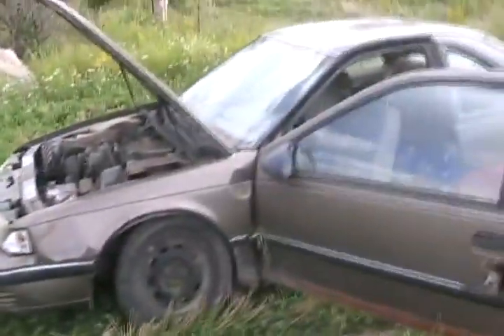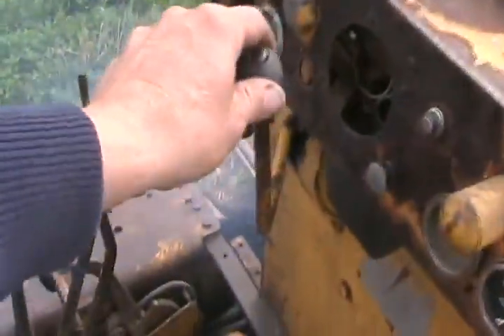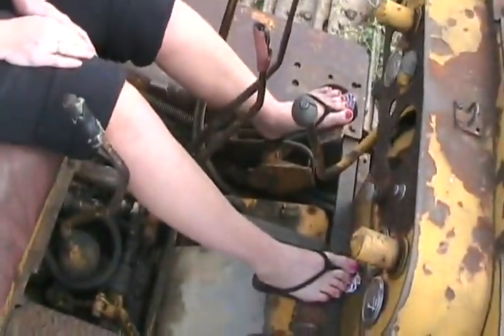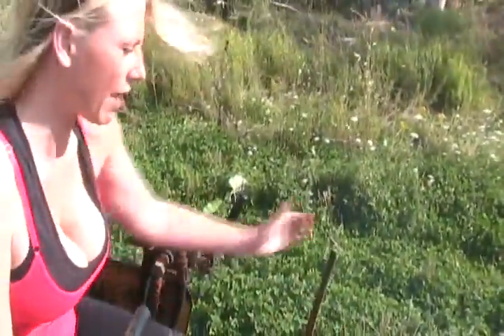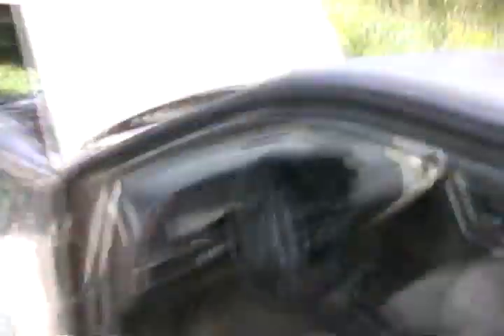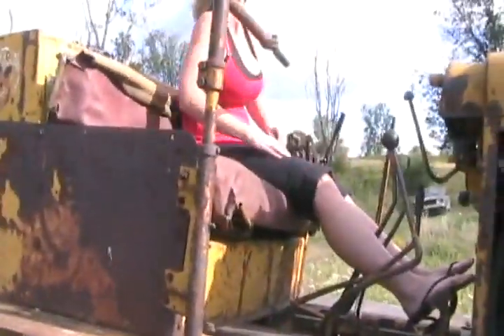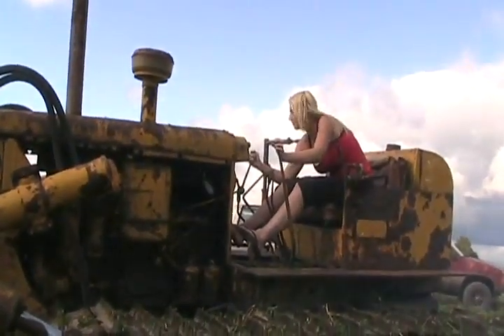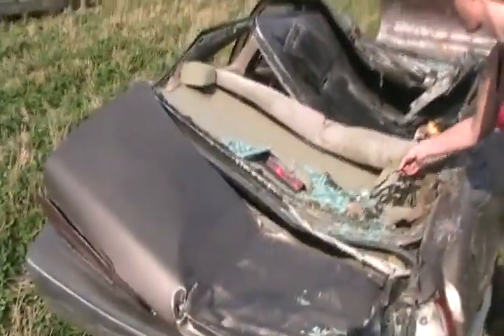#1135 20 ton dozer crushes thunderbird, running [Davidsfarm]